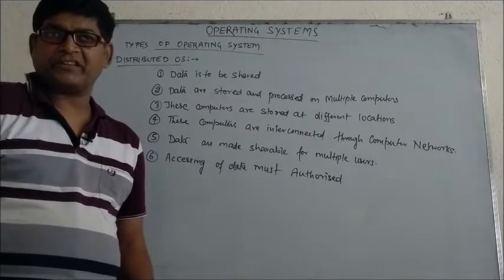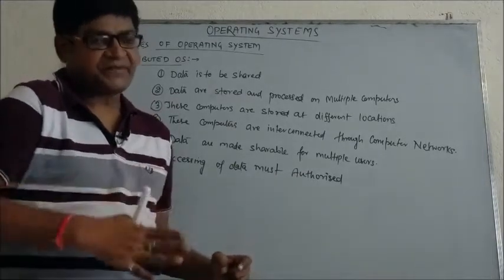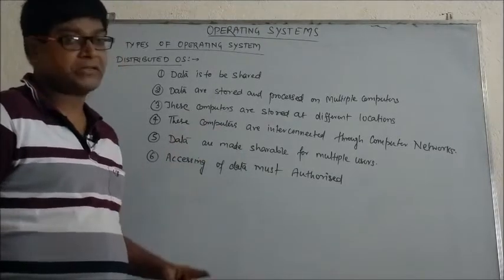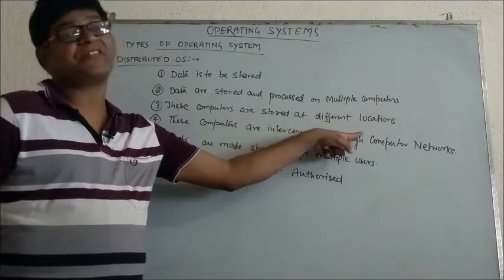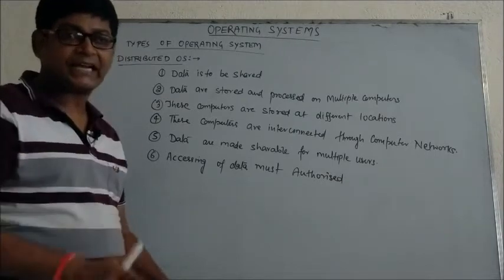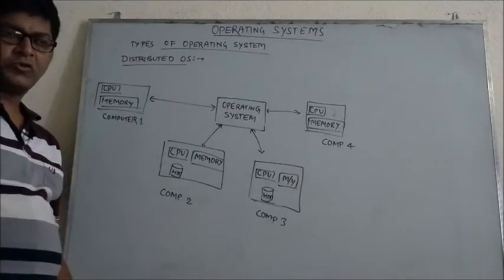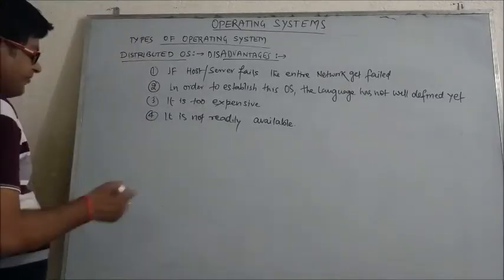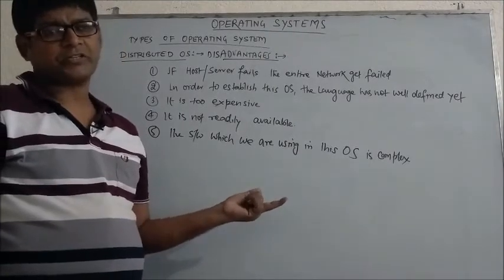Distributed Operating System | Distributed OS | Digital Plaza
ABOUT ME:-
Hello friends,
I am Mr. Vivek kumar M Tech is Computer Science & Engineering from RGPV University.
I have done my B E in Computer Science & Engineering from MITS, Gwalior. After competition of my B E since then I am in the Education field. I am very much passionate for  teaching that is why I least tried for software industry.

IMPORTANT LINKS:-
I have created this channel to provide good knowledge to those students who really wants to do some thing good in the field of computer science & engineering. I want to teach from the initial level & try to groom the students so that they can able to compete in good competitive examinations. In this channel I will teach mainly database management system, theory of computation, digital  electronics, operating systems